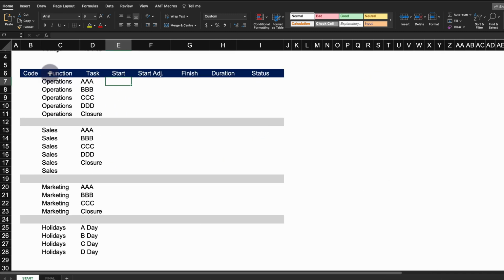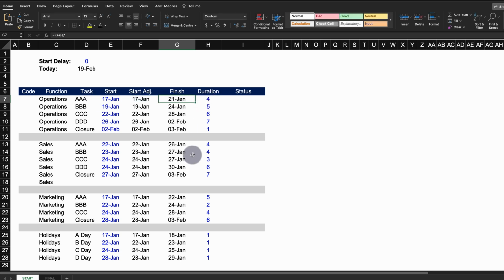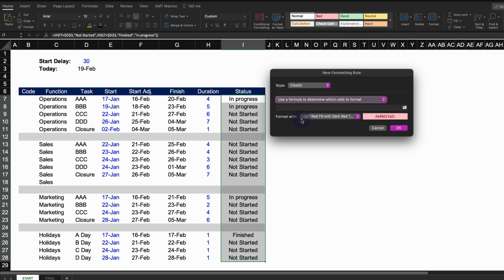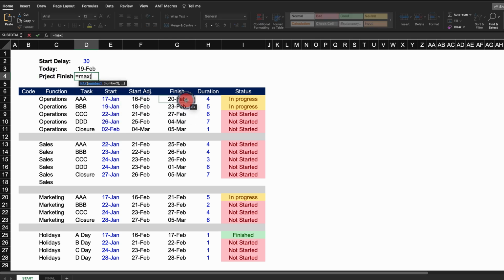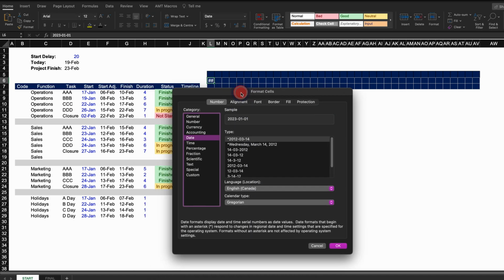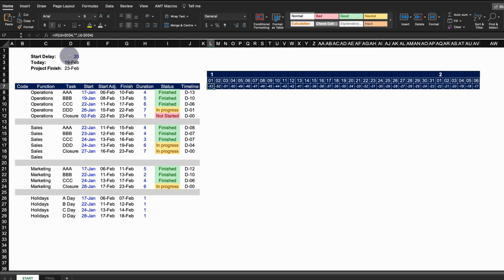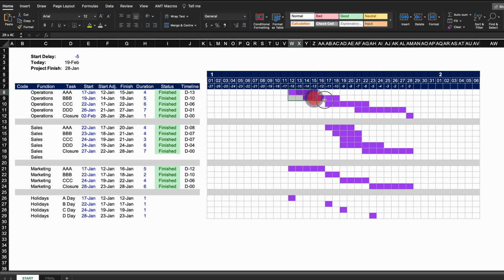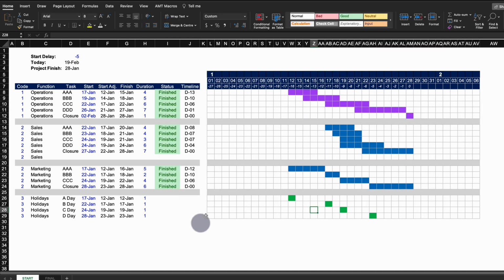How to create daily schedule template in excel in 2023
Hi, Vlad here

Lets see how to create daily excel template in excel. Despite multiple templates available online it is helpful to be able to create the one yourself to be able to manage simple projects or team tasks in order. Let's jump to excel

0:00 - Intro
0:26 - Main Tasks List
4:58 - Schedule Header
6:45 - Filling the schedule